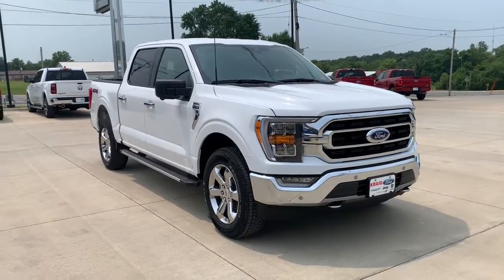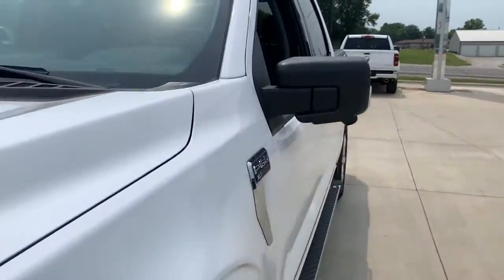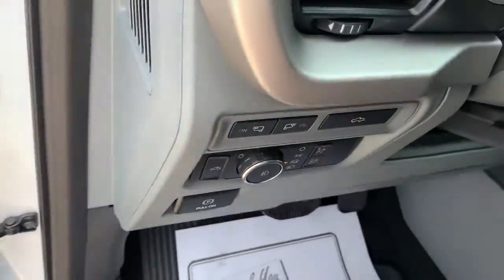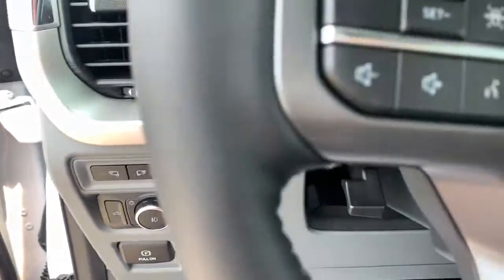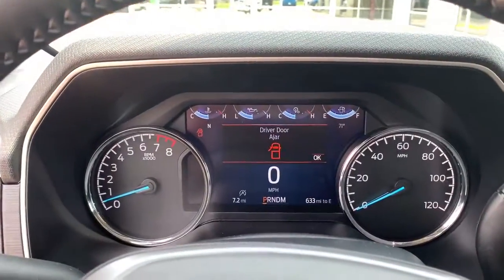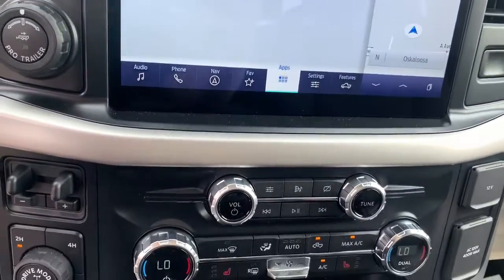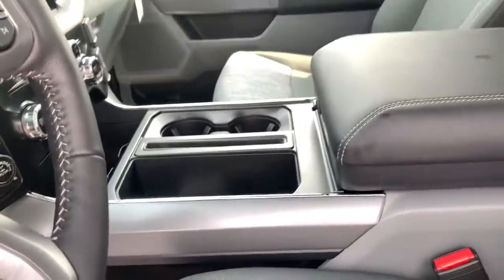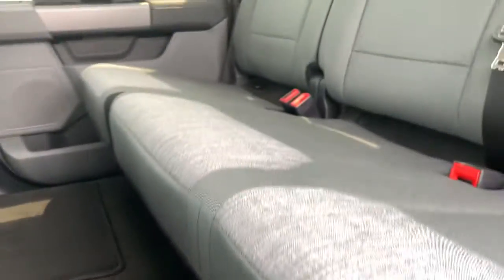2021 Ford F-150 Oskaloosa, Knoxville, Ottumwa, Pella, Albia, IA C05818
Oxford White New 2021 Ford F-150 available in Oskaloosa, Iowa at Kraig Ford . Servicing the Knoxville, Ottumwa, Pella, Albia, IA area.

Kraig Ford
1601 A Ave W

***$1,000 Kraig Ford Trade Assistance: To qualify customer must trade a vehicle that is 2014 or newer with 80,000 miles or less.